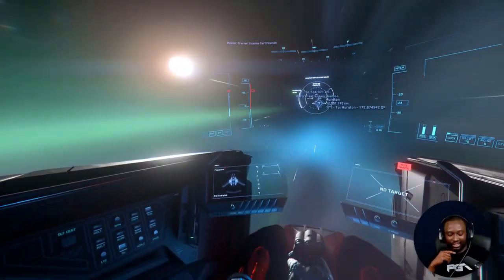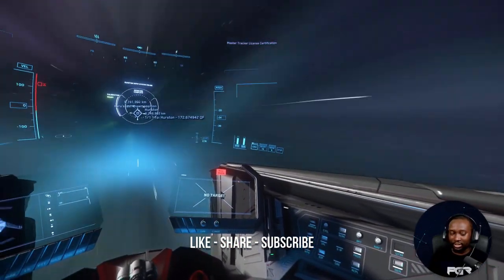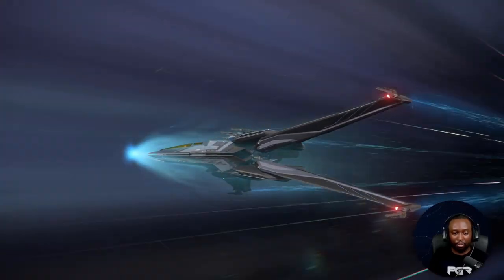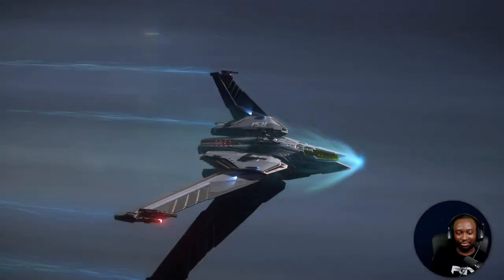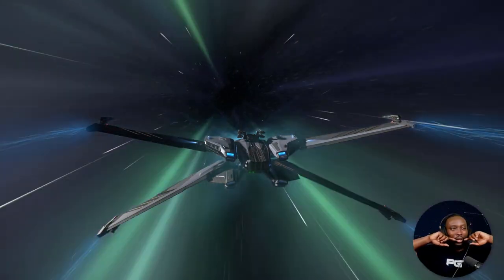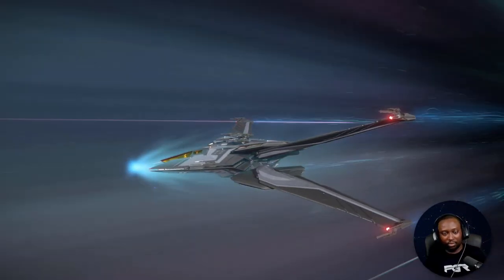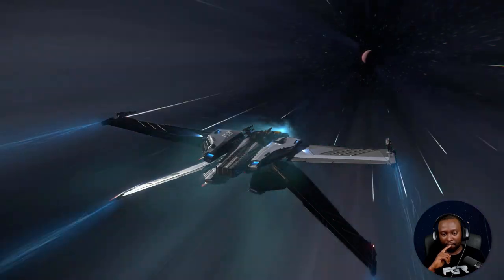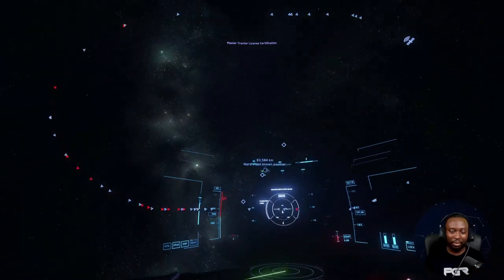My Issues With The RSI SCORPIUS - Star Citizen